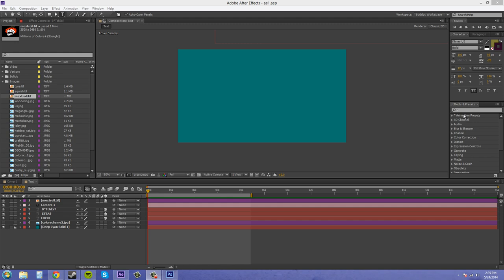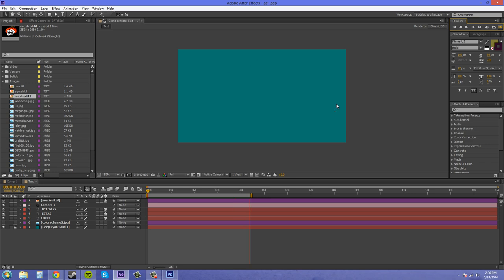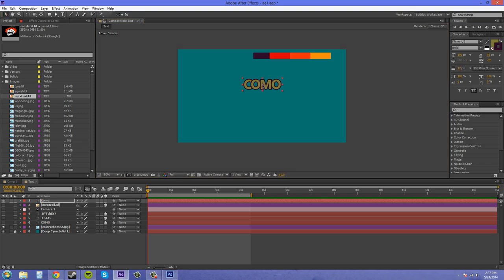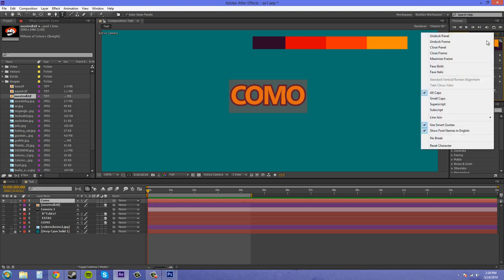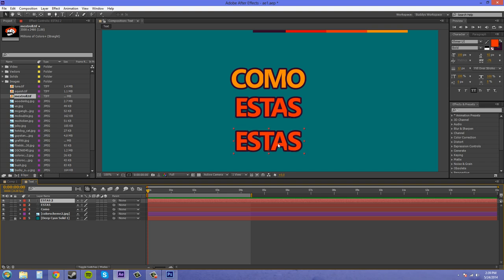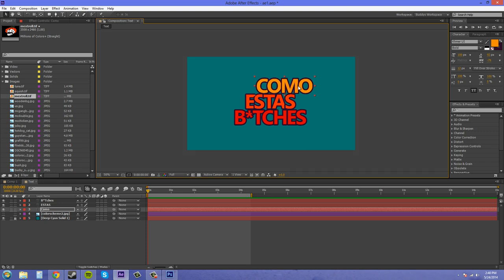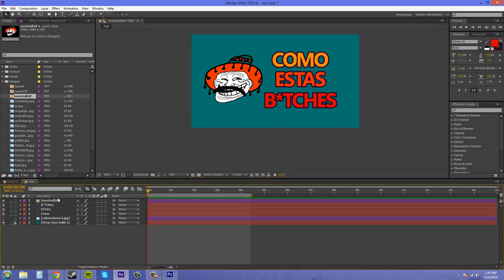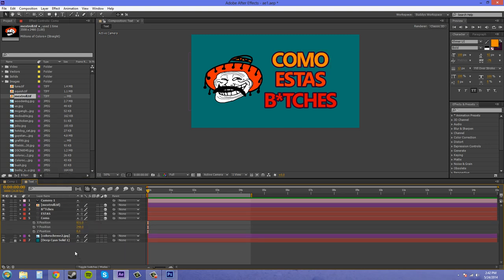After Effects CS6 Tutorial - 120 - Typography Text Flying In Part 1